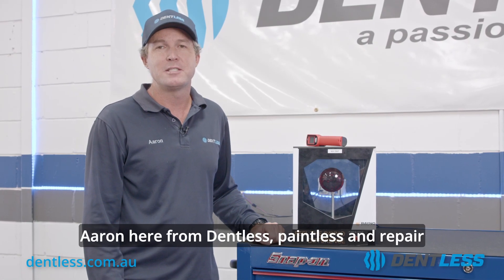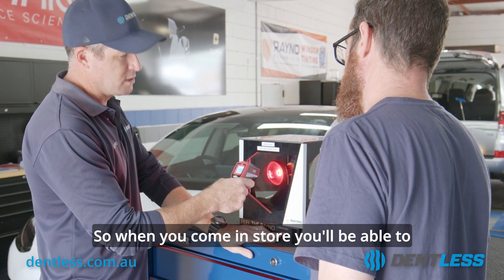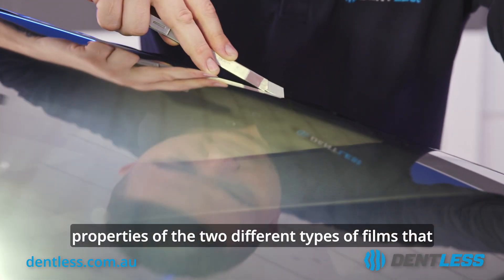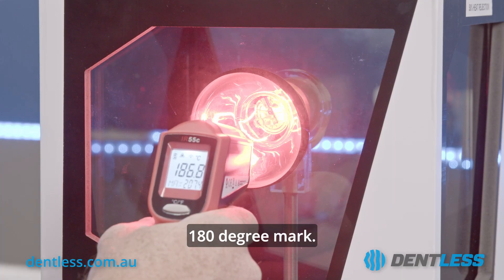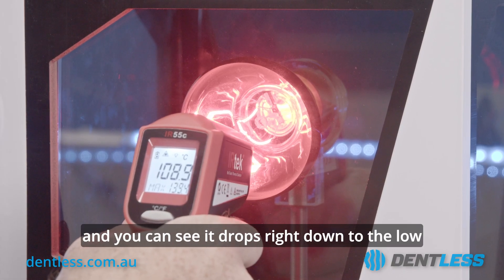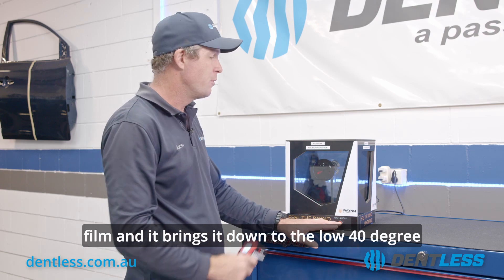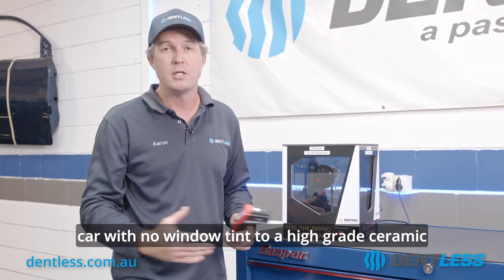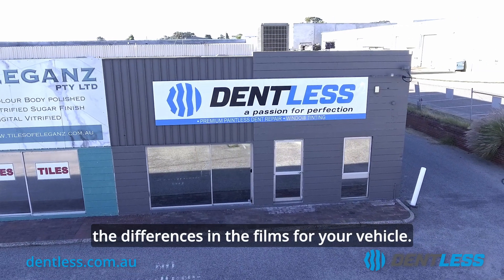Window Tinting Perth - Ceramic v Traditional Film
Our window tint films enhance your vehicle's appearance, provide a more comfortable interior and offer valuable protection.

With over 17 years experience, our automotive window tinting and ceramic coating division grew from being a motor enthusiast and repairing cars every day in our dent removal business. The films we use are highly recognised by their outstanding quality, high performance and durability.

You can choose any tint shade you like (15%, 20%, 35%, clear etc). It doesn't make a difference to the price and we run through all the different options with you in the Workshop. We also have a heat lamp which acts like the sun and you can feel the heat coming through the different window tints.

As you will see in this video, ceramic window film has far better heat rejection properties than a traditional window film and makes the vehicle significantly cooler inside (with 94% infrared rejection!!). We offer premium ceramic S7 and S9 Phantom window film, which is one of the Worlds best performing ceramic tints.

Our window films carry a lifetime warranty against fading, peeling, cracking, adhesive failure and delamination.